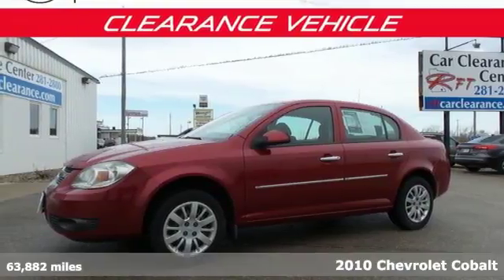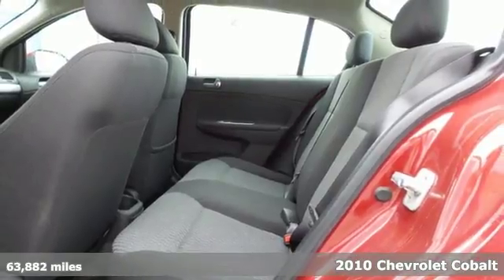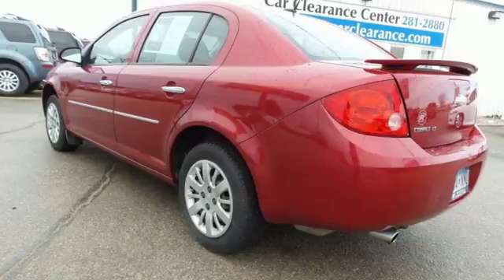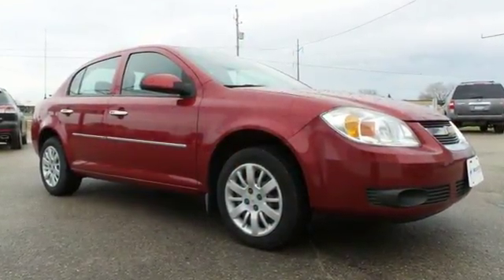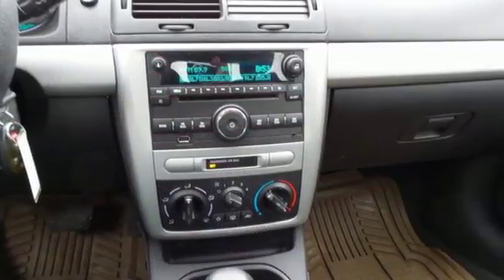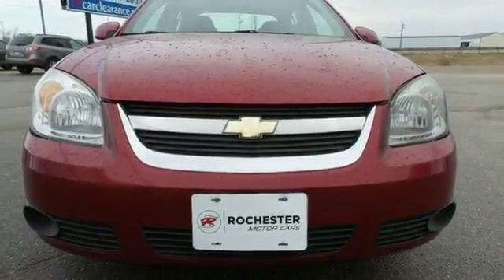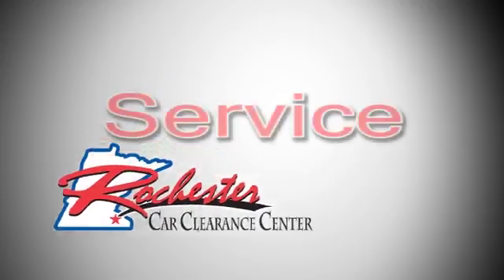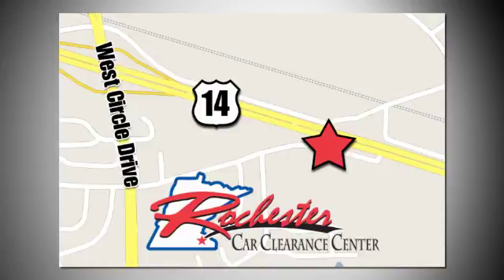2010 Chevrolet Cobalt Rochester Winona, MN PB9485 - SOLD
Year: 2010
Make: Chevrolet
Model: Cobalt
Trim: LT
Engine: ECOTEC 2.2L I4 MPI DOHC
Transmission: 4-Speed Automatic with Overdrive
Color: Red
Interior: Ebony
Mileage: 63882
Stock #: PB9485
VIN: 1G1AD5F50A7157537
Recent Arrival! Cobalt LT Red Odometer is 27447 miles below market average! Local Trade, Low Miles, Non Smoker, No Pets, Air Conditioning, Dual front impact airbags, Front Bucket Seats, Power door mirrors, Power steering, Power windows, Rear window defroster, Remote keyless entry, Tachometer, Tilt steering wheel. We look forward to earning your business!

Tune-Ups
Transmission Service
Brake Service
Performance Parts
Factory Wheels

Address:
2980 HWY 14